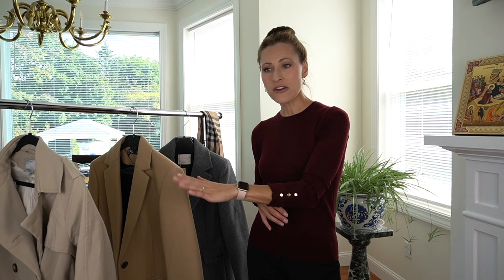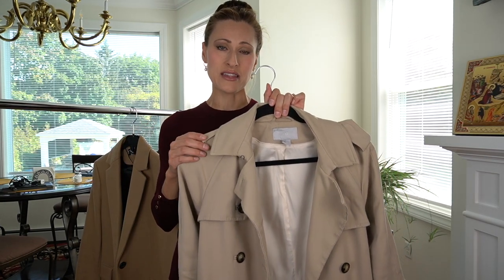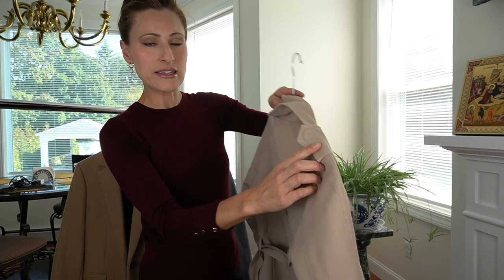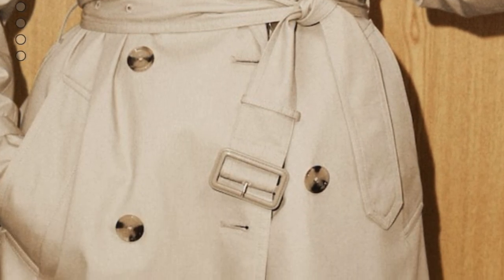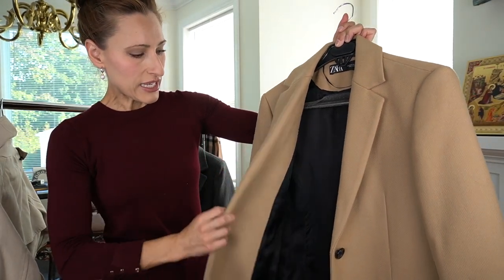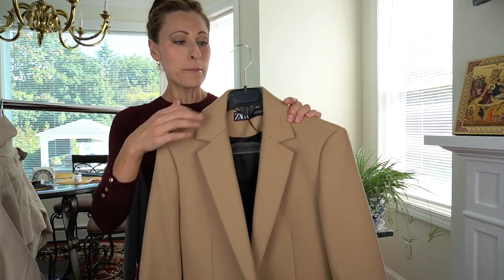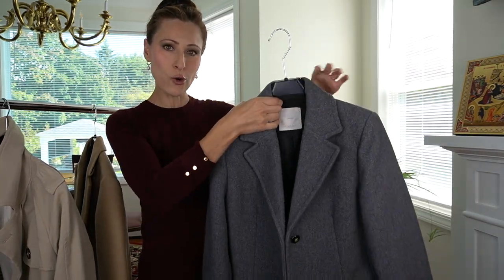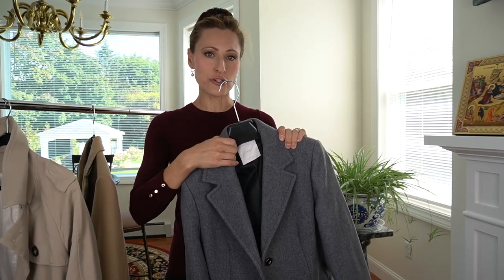Fall Coats | featuring Zara, Mango & H&M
I have a classic trench and two wool coats that are perfect for this time of year.